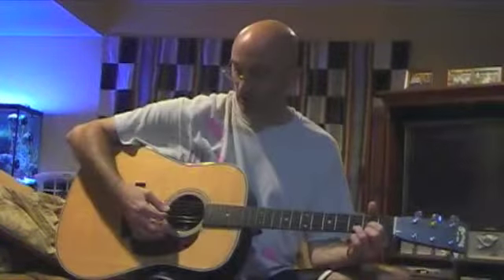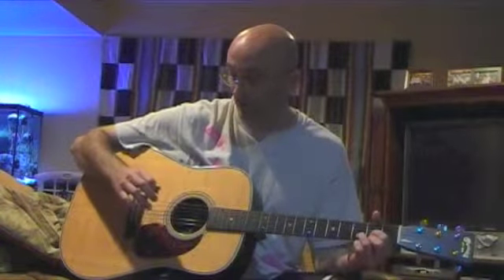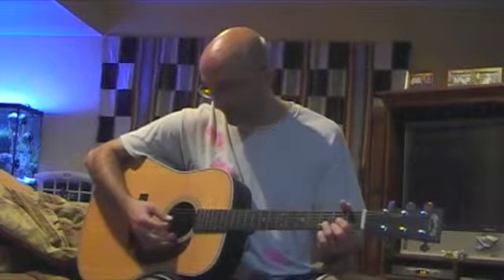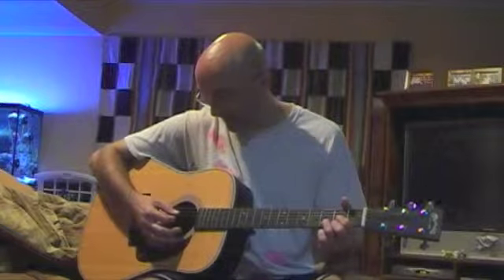Strumming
My name is Andrew Wise and I'm giving guitar lessons to my neighbors. I'm making a series of videos to help them out, but I'm putting these up for anyone to use.  I hope they help some folks learn guitar! This lesson is on the basics, how to strum the guitar.